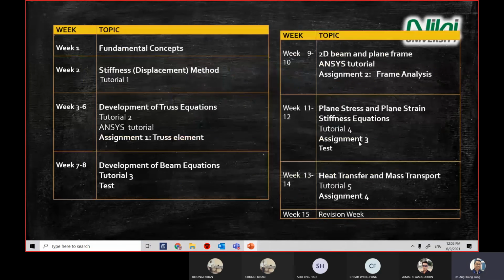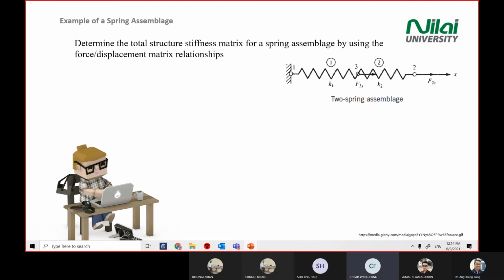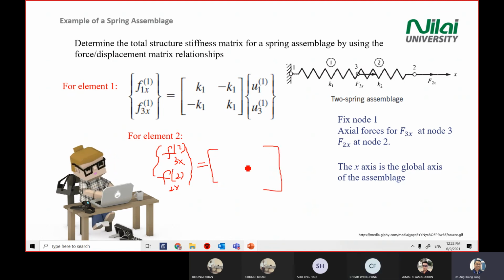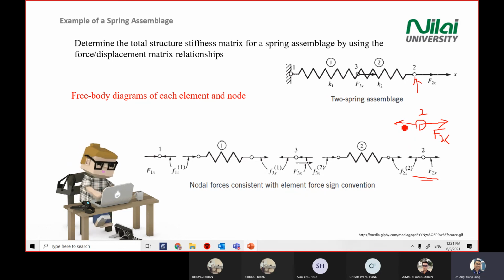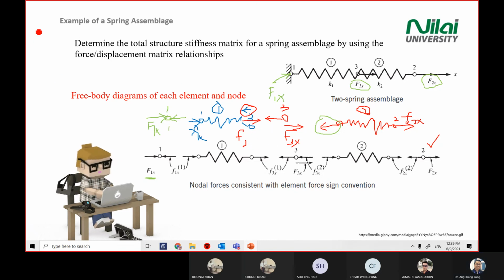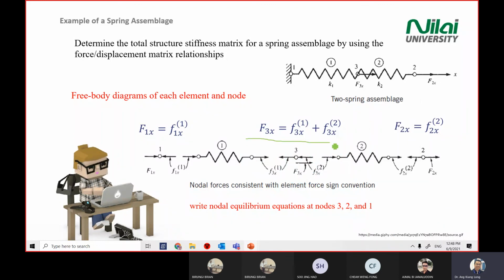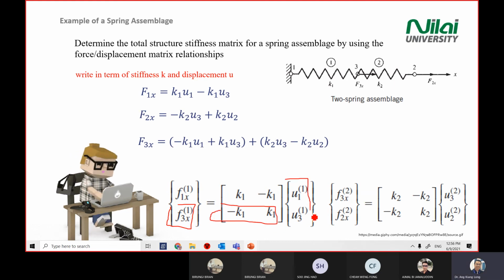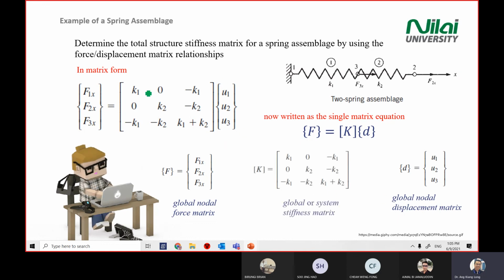EE3383 Finite Element Analysis Chapter2b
Chapter 2 Stiffness (Displacement) Method

Definition of the Stiffness Matrix
Derivation of the Stiffness Matrix for a Spring Element
Assembling the Total Stiffness Matrix by Superposition (Direct Stiffness Method)
Boundary conditions